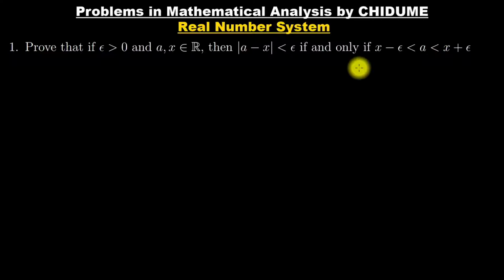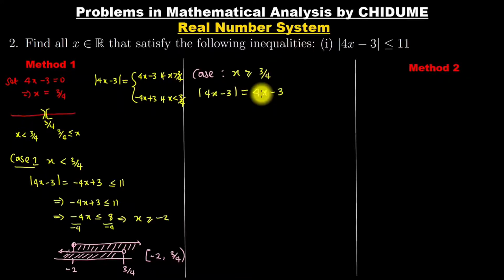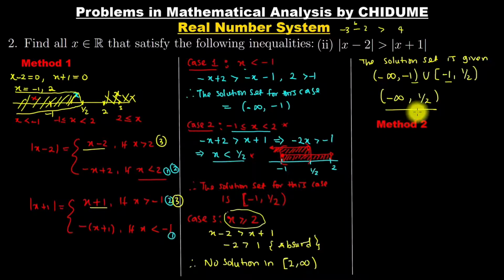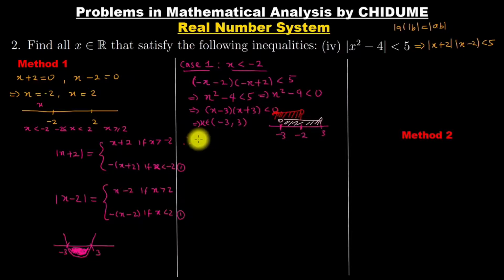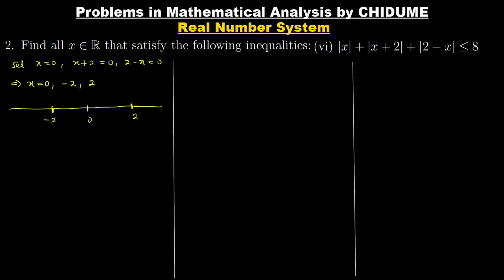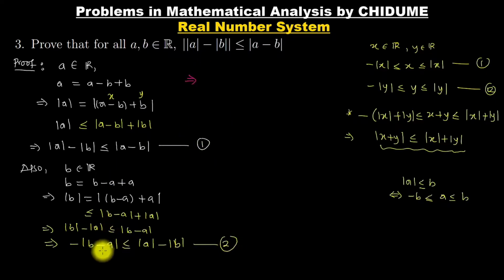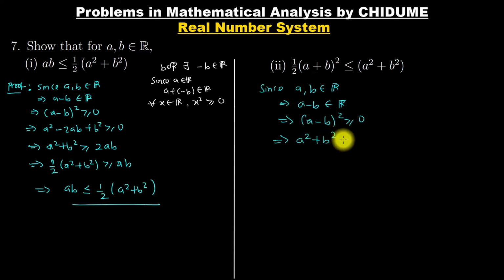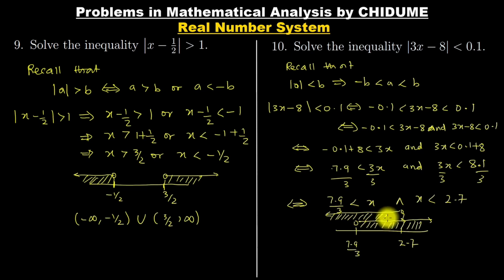Problems on Real Analysis(Chidume) || Real Number System || Part 1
This video is created to encourage students to understand Real analysis in Africa through Solving Problems.
The Questions were Problems from "Foundation of Mathematical Analysis" 📖 by Chidume.

Link to the Book

Equipment:
Veikk Writing Pad

You can use the TimeStamps to navigate through the Problems you are interested in:
00:00 Introduction
01:09 Question 1
15:35 Question 2(i)
25:53 Question 2(ii)
40:53 Question 2(iii)
51:20 Question 2(iv)
1:06:40 Question 2(v)
1:15:07 Question 2(vi)
1:29:40 Question 3
1:37:04 Question 4
1:44:05 Question 5
1:46:16 Question 6
1:50:39 Question 7(i)
1:52:45 Question 7(ii)
1:56:31 Question 7(iii)
2:01:47 Question 8(i)
2:05:40 Question 8(ii)
2:07:50 Question 9
2:09:48 Question 10
2:12:44 Conclusion and Thanks